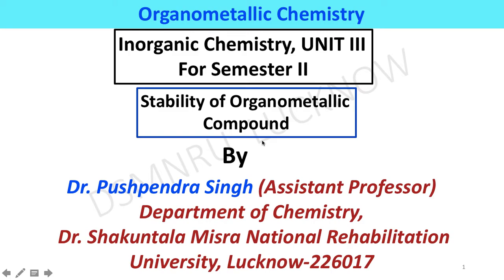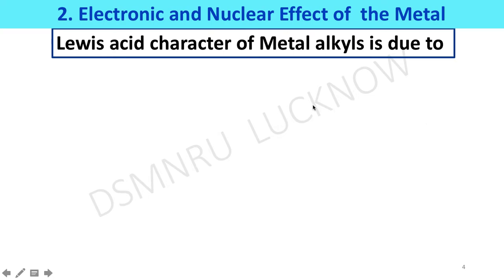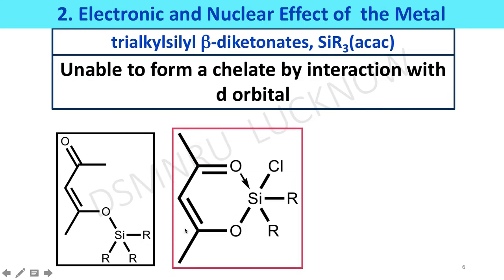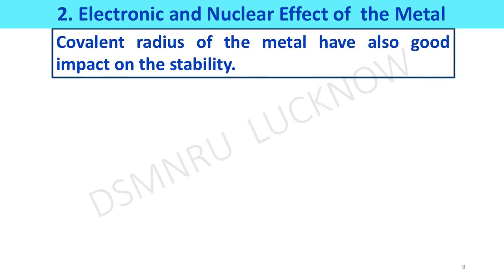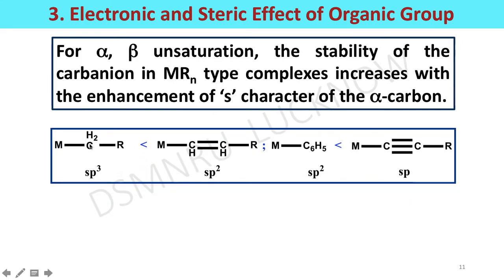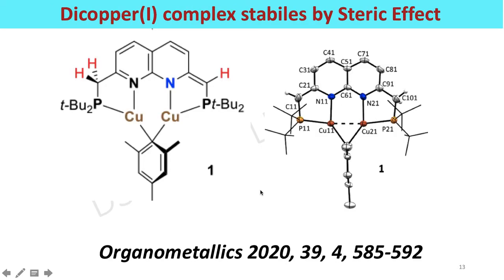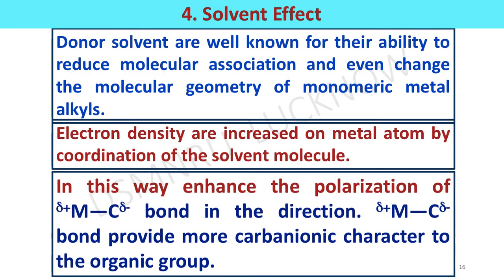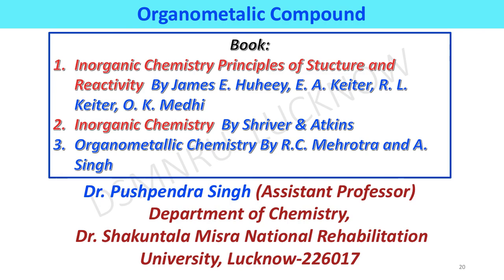Stability of Organometallic Compoun By Dr Pushpendra Singh